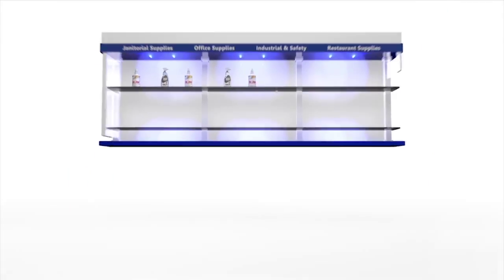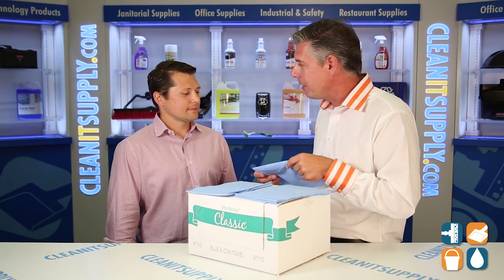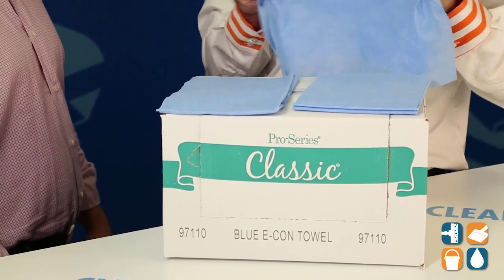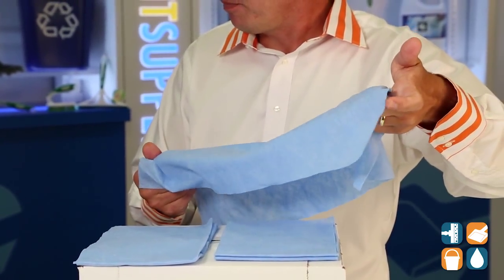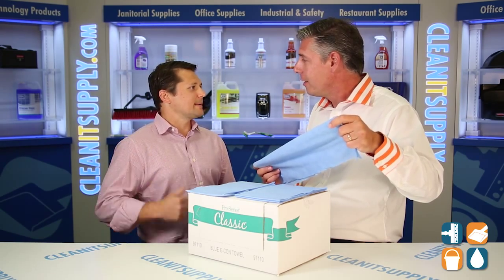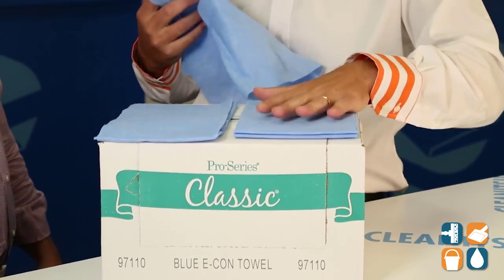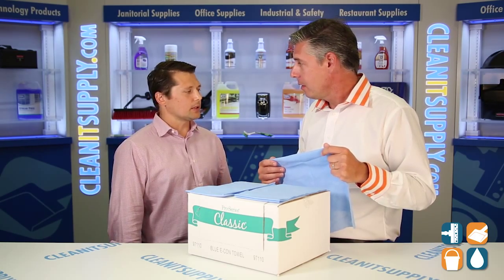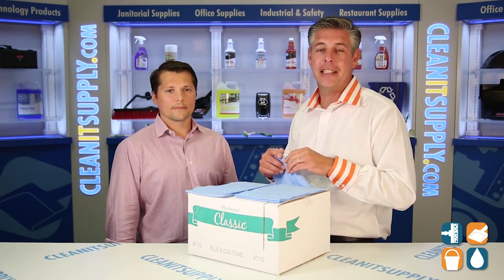Pro-Series 97110 Classic E-CON Foodservice Towels, Blue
MDI 97110 Pro Series Classic E Con Towels

MDI 97110 Classic E-CON High Performance Blue Foodservice Towels

The Classic E-CON Towel is our most popular foodservice towel. Strong, durable and absorbent it is machine washable for multi-day use. Classic E-CON Towel easily rinses clean and is available in multiple colors to help reduce the risk of cross-contamination and easily differentiate the correct wiper for front and back of house wiping tasks.

MDI Classic E-CON Towel, High Performance Foodservice, Blue, 13" x 21.5", Dispenser Box, 1/4 Fold, 150 Towels per Case -